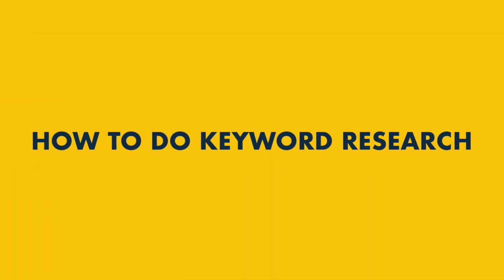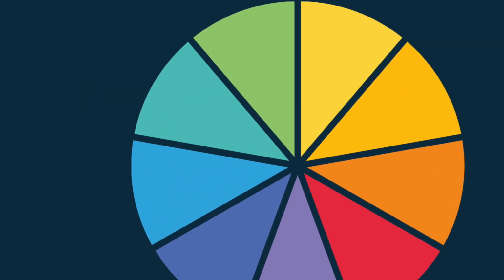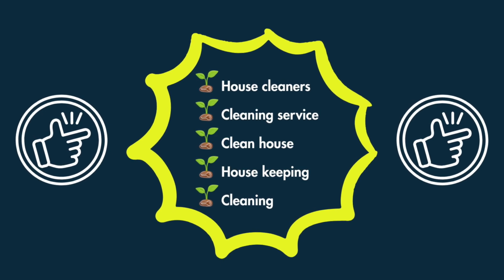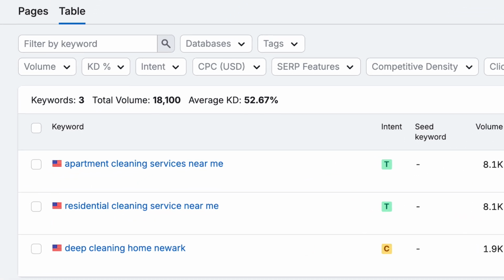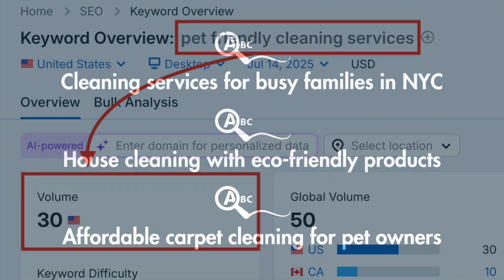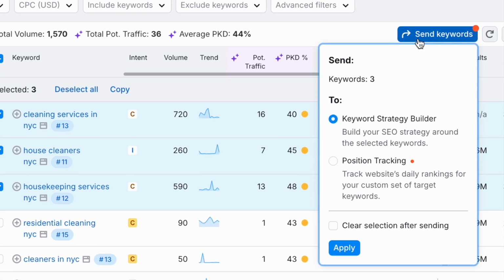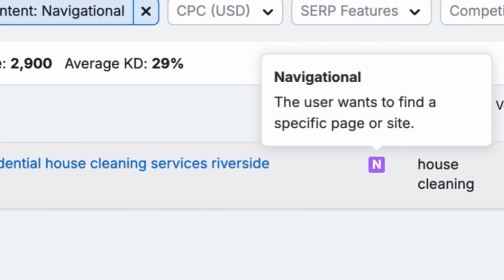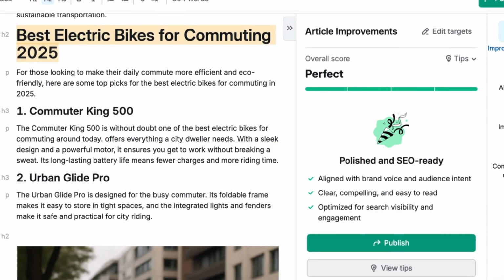How to Do Keyword Research — Simple, Step-by-Step Guide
In this video, we explain how to do keyword research in a simple, jargon-free way. 👉 Extended Semrush trial mentioned in video

00:00 Introduction
00:18 What is keyword research
01:30 Brainstorming seed keywords
04:37 Expand your initial keyword list with keyword suggestions
07:32 Prioritize keywords
09:27 Create some great content

ℹ️ ABOUT THIS VIDEO:

In this video, I’ll show you how to do keyword research effectively. Whether you’re completely new to keyword research or looking to sharpen your process, this guide will help you find keywords that actually bring traffic to your site.

You’ll learn:

✅ What keyword research is (and why it matters)
✅ How to brainstorm effective ‘seed keywords’
✅ How to spy on competitors and discover what they're ranking for
✅ How to expand your keyword list
✅ How to prioritize keywords based on traffic potential and ranking difficulty

🎯 Plus, I’ll dive into long-tail vs. head keywords, keyword intent, and how to use a popular keyword tool (Semrush) to get smarter SEO results.

💬 Got questions about keyword research? Drop them in the comments – we’re happy to help!

🔍 GET THE FREE STYLE FACTORY SEO TOOLKIT:

Get a host of free SEO resources from Style Factory